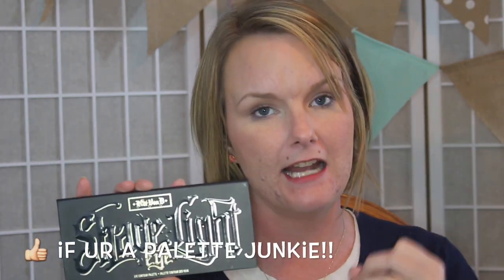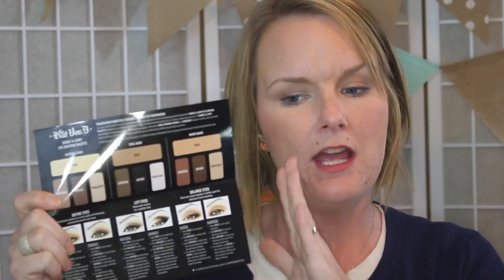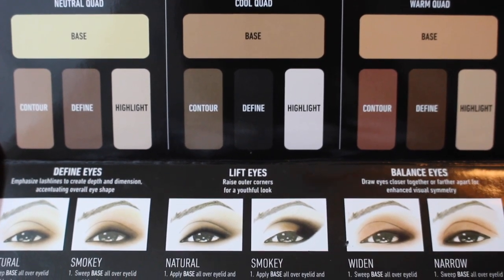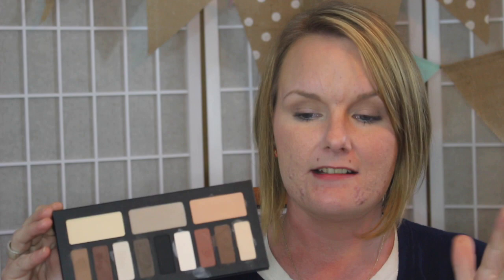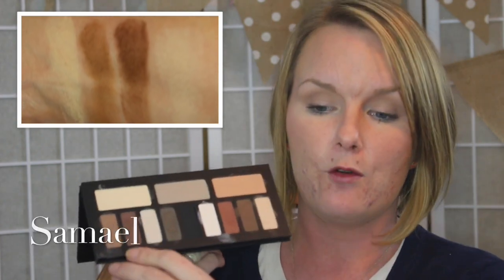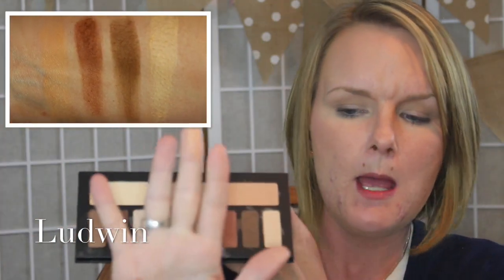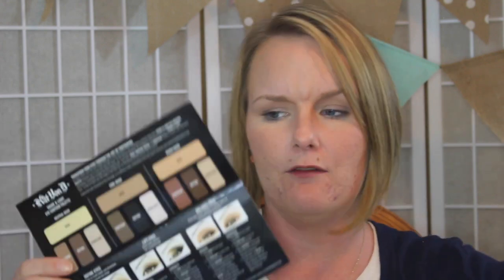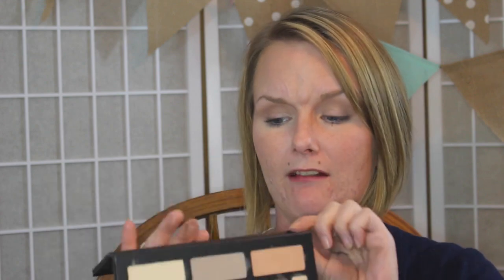First Impression Kat Von D Shade & Light EYE Contour Palette w/ Swatches ~ Olivia Lewis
Hey Hey My Fellow Makeup Junkies!!!
  I am truly excited to bring you a First Impression Review on a product that I have been stalking since I learned about it!
As of now, Only a small amount of Sephora's are selling this GEM but it will be on all shelves on the 15th!!
I absolutely love this palette and can not talk about it enough!!
I am 110% OBSESSED!

I am also on Twitter @livvyloobeauty